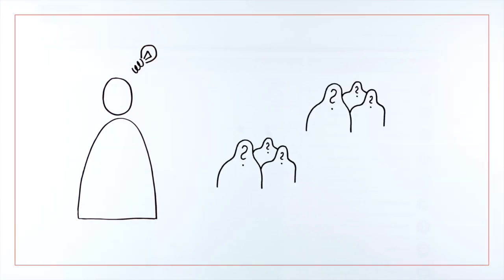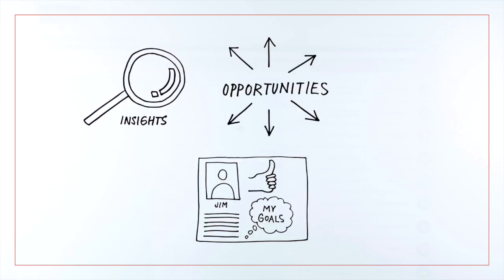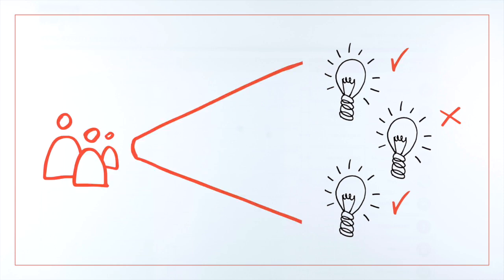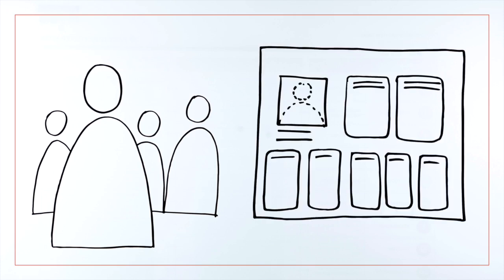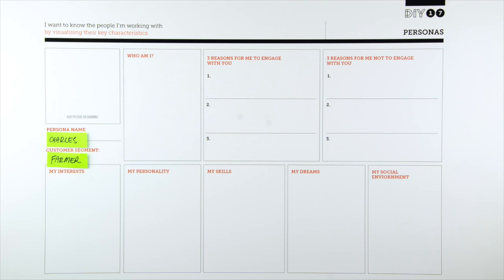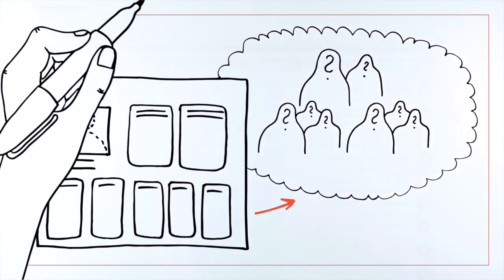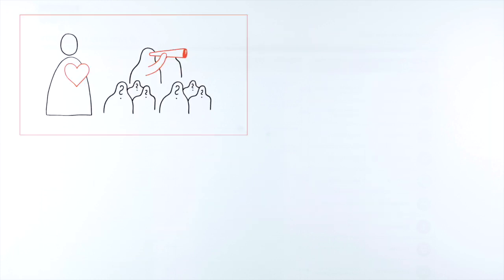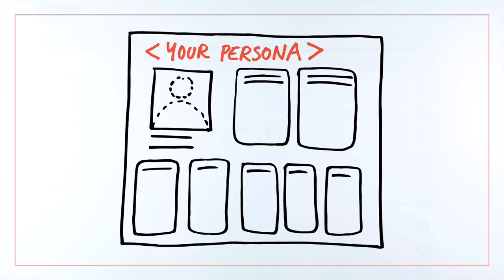DIY Toolkit | Personas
The personas tool helps you visualize key characteristics of the people you are working for.